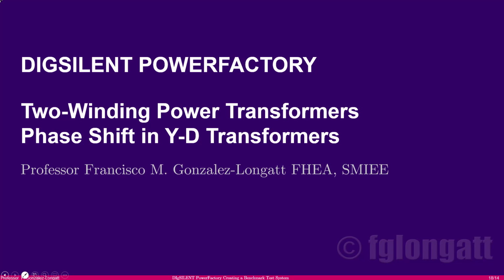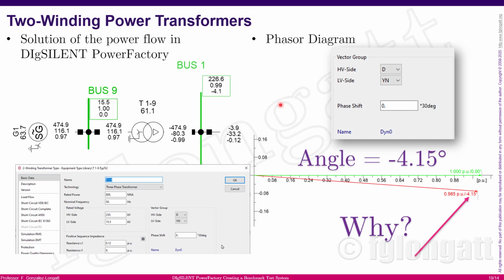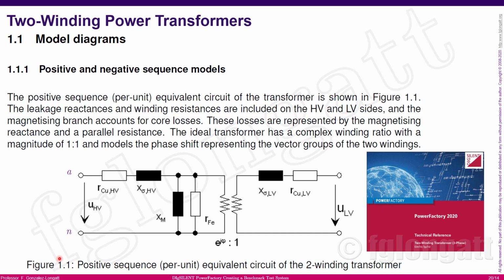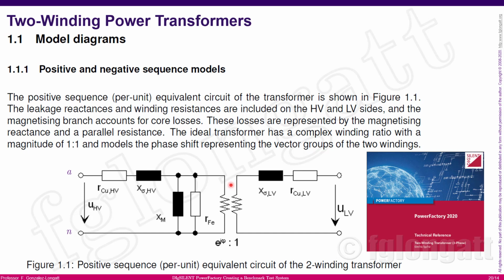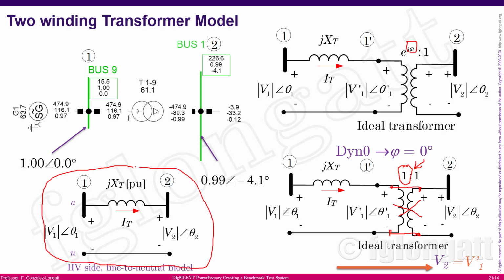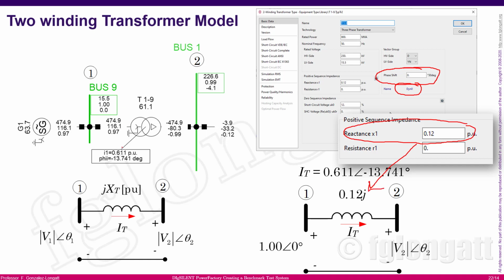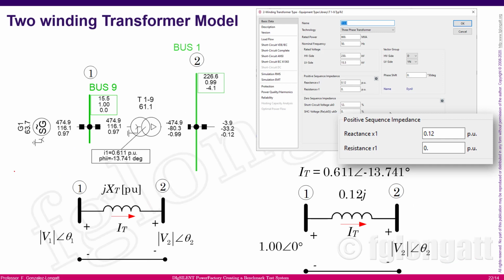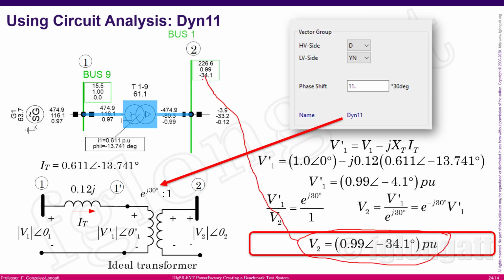Phase Shift in 2 Winding Transformer, Circuit Explanaition in DIgSILET PowerFactory